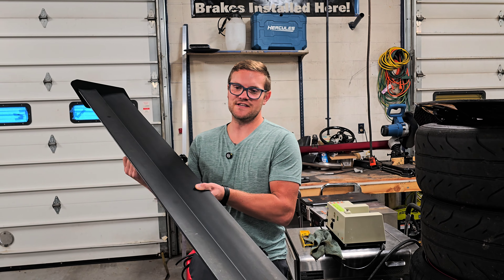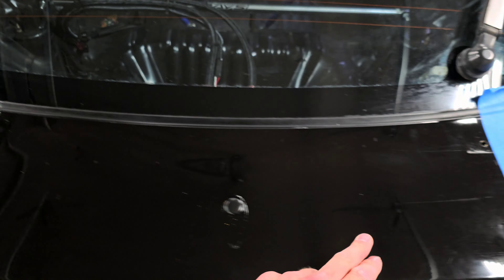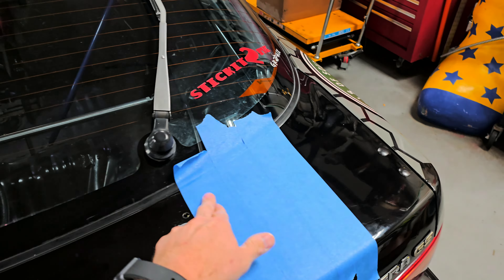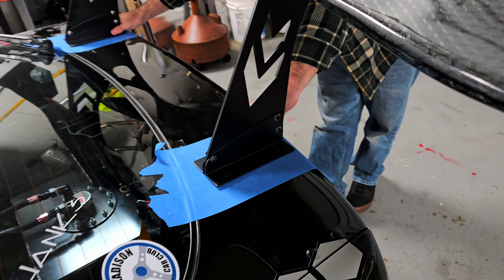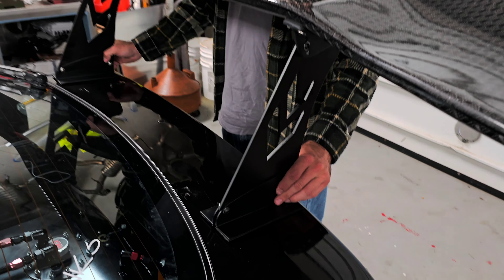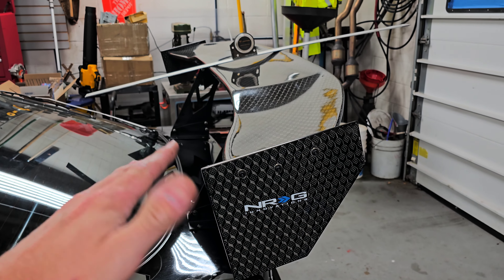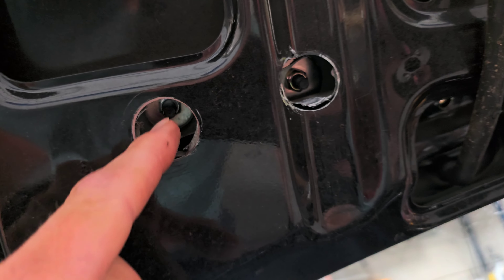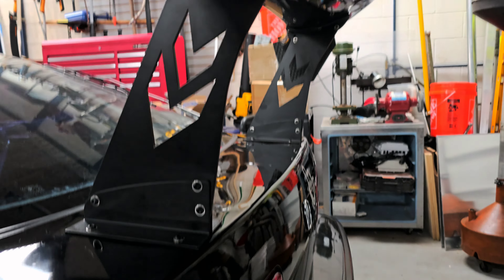NRG 69" big Waaang!!.. When size matters..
Checkout our review and install of the 69in nrg big wing.